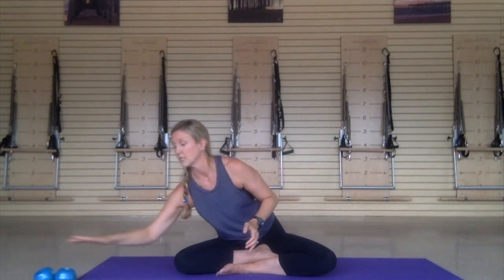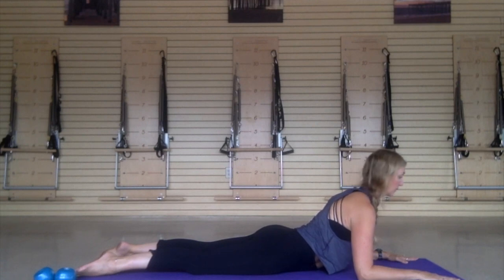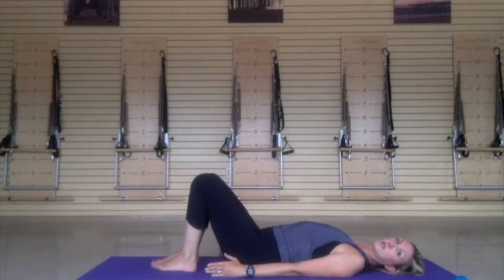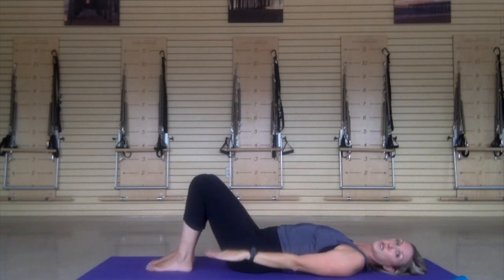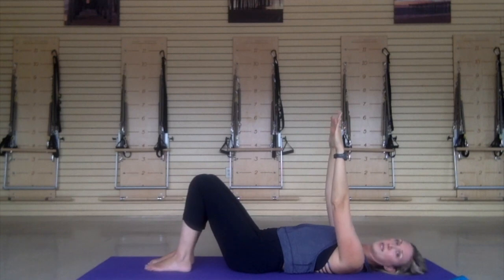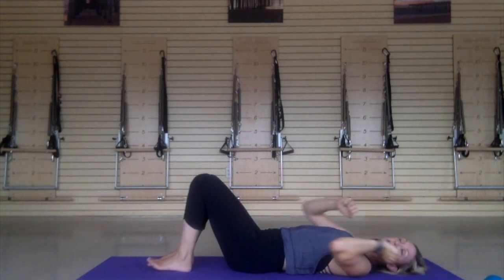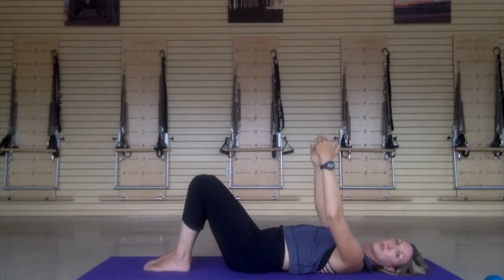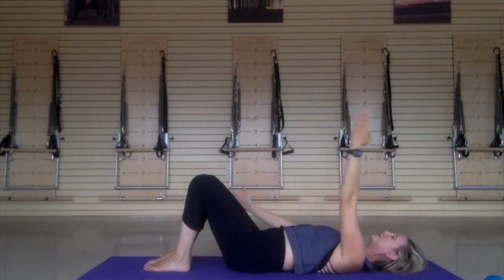Arms & Upper Body for hEDS, POTS, Hyper mobility or Beginner level Pilates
This Pilates Mat Workout is designed to strengthen and stabilize the shoulders, upper back, arms and neck. This class offers modifications so anyone from beginner to intermediate can use this class to help with pain and developing stronger more stabilized upper body.  Perfect for anyone with EDS or anyone that wants to gain strength.